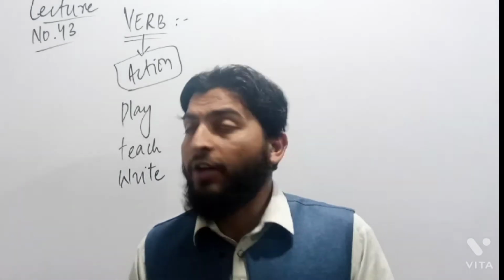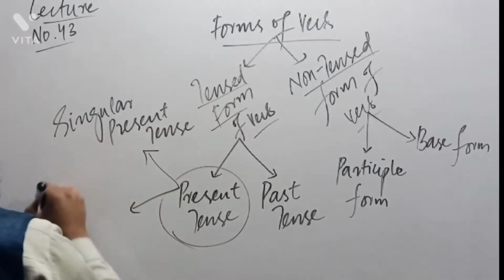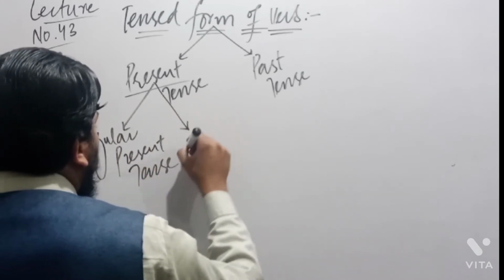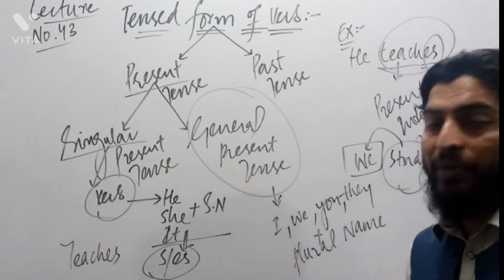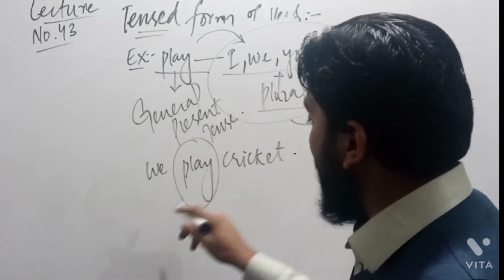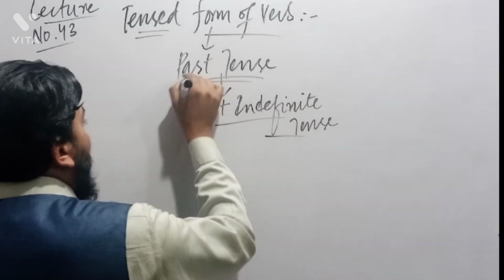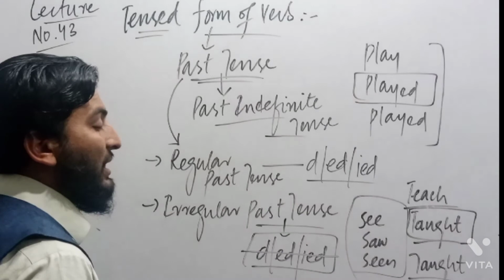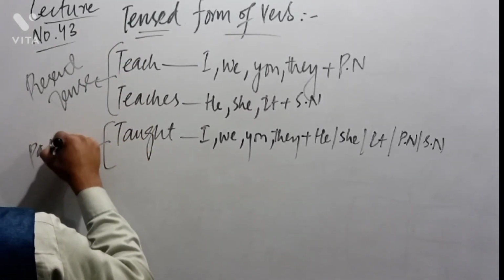Lecture No.43 Tensed Form of Verb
This lecture is based on Lecture No 43 Tensed Form of verb English with Darvish#complement#predicate as essential for all.